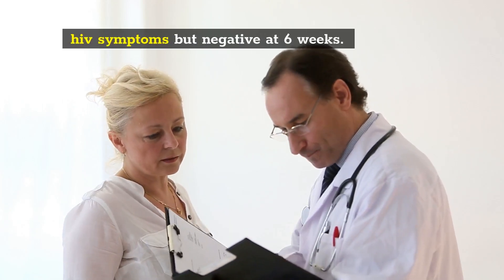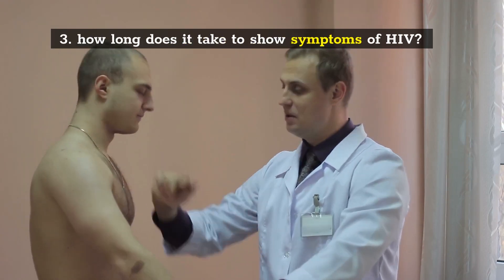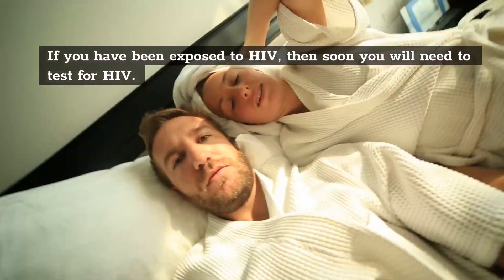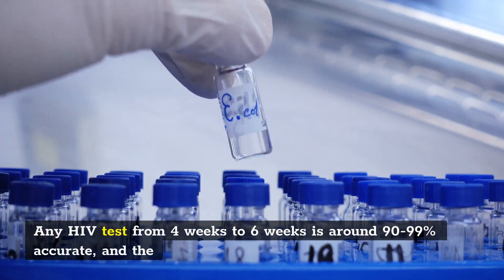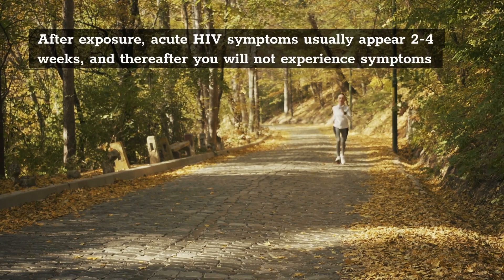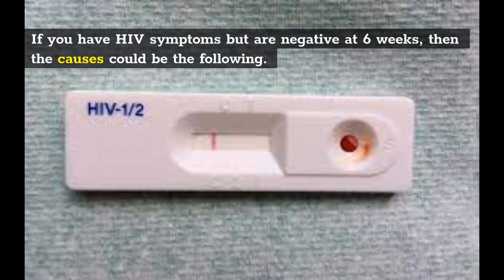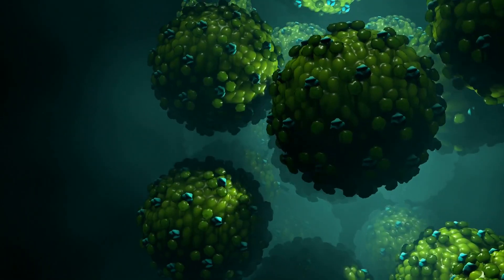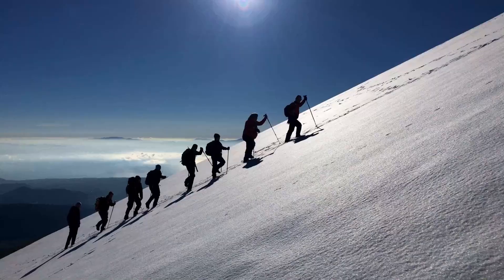HIV symptoms but negative at 6 weeks.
Can you have HIV symptoms but negative at 6 weeks? yes, it is possible because acute HIV symptoms can go up to 3 months. the maximum window period for HIV is from 3 to 6 months.  is a negative HIV test at 6 weeks conclusive, no it is not conclusive but close to 99% accurate.  how long does it take to show symptoms of HIV?  you can have symptoms as early as 2 to 4 weeks. And early HIV symptoms include headache, fever, body rash and others.

12. how does the body protect itself from hiv